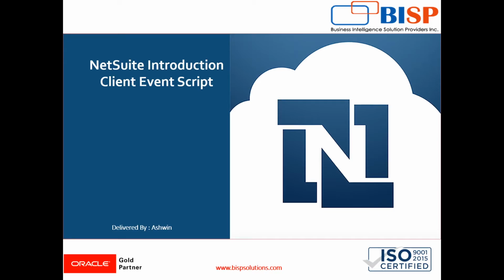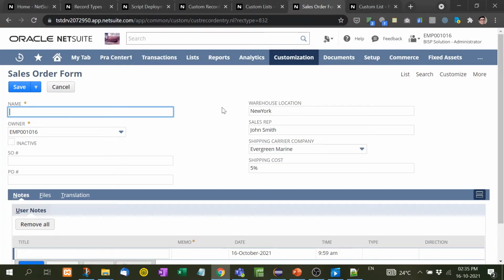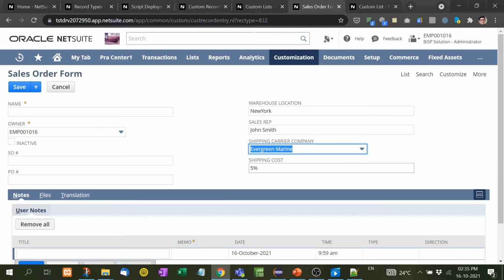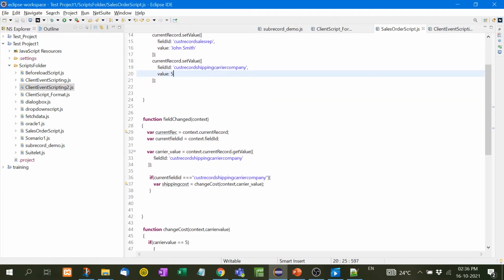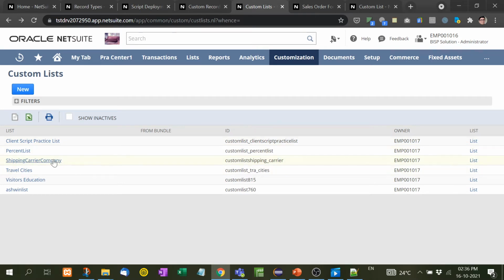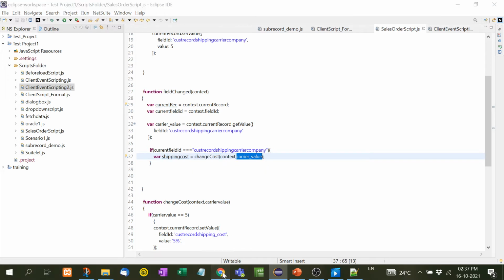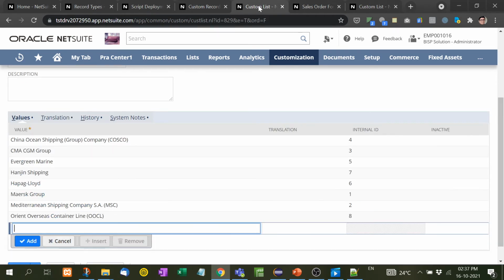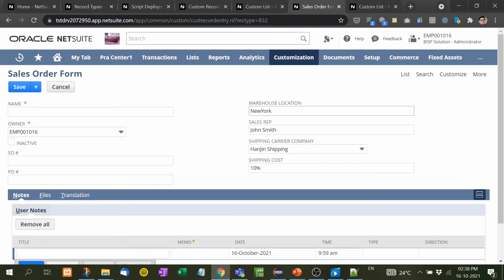NetSuite Client Event Field Changed | NetSuite SuiteScript Client Event Field Changed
In this video tutorial, you will learn  What is Client Event Script or Client-Side Script?
Client scripts are SuiteScripts executed in the browser. Client script is used for validating values entered by the user, populating values in fields, executing logic on click of the custom button. Client script can be deployed on records or it can also be attached on forms.
Learn NetSuite SuiteScript Client Event Field Changed